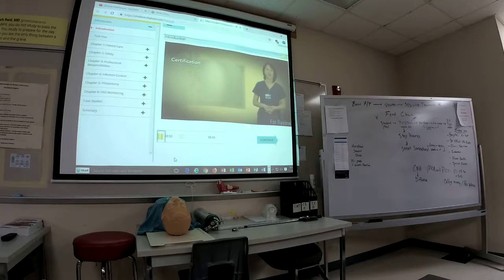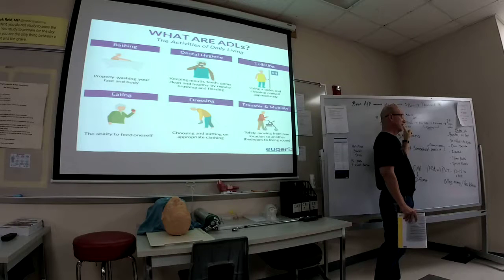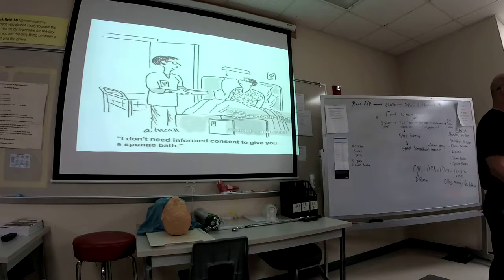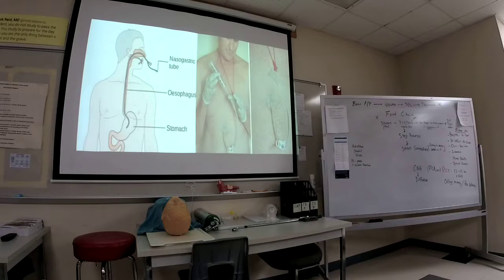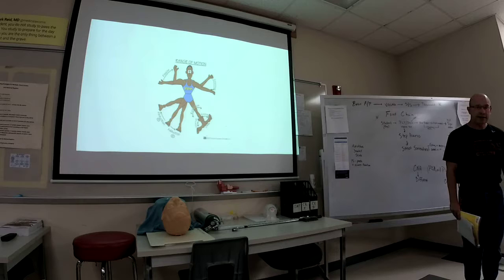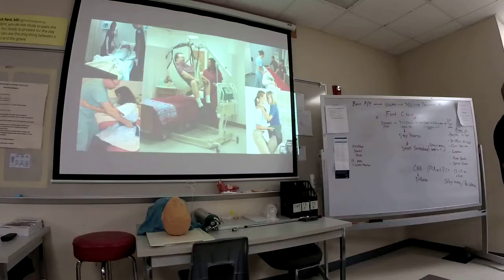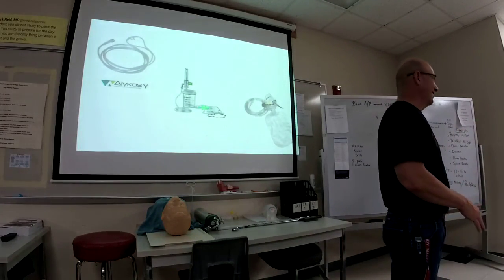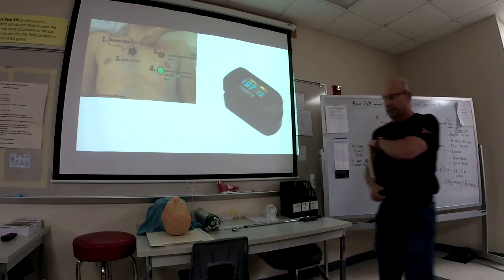Clinical Rotation: PCT Chapter 1 - Patient Care